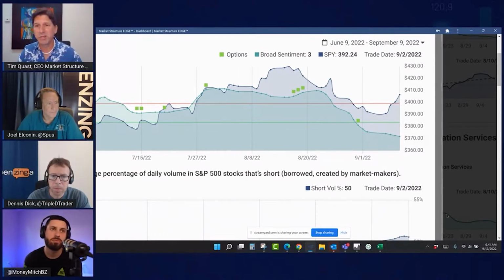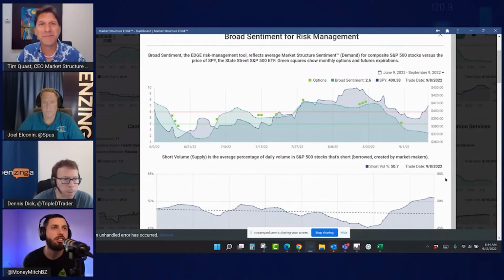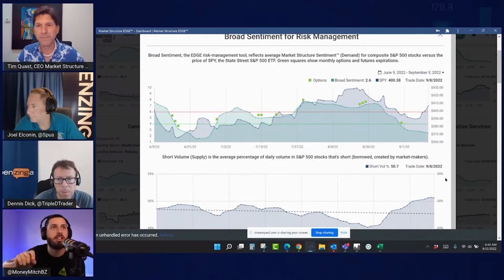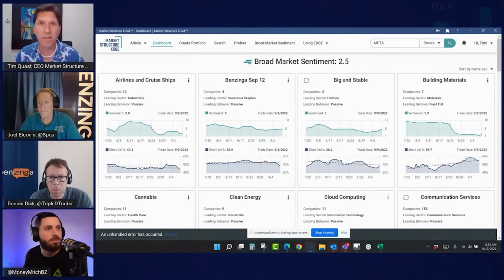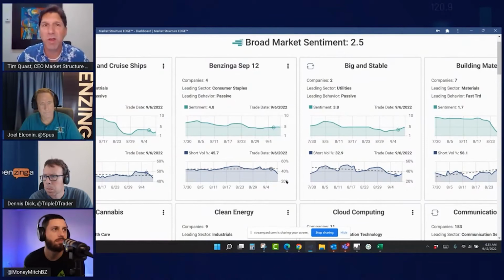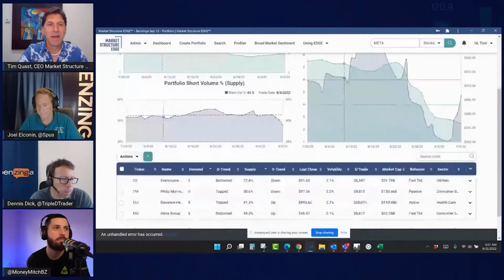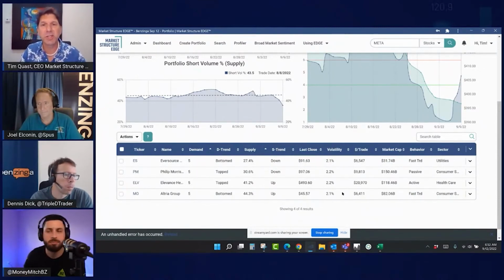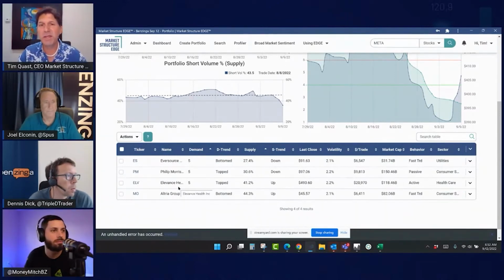Sep. 12th Market Structure EDGE Benzinga Pre Market Prep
On a Quad-Witching week, Tim talks about headlines and whether or not they are supported by actual supply and demand.

"Supply" is borrowed or created short positions in stocks and "Demand" is long positions in stocks. A simple overview of Broad Market Sentiment shows levels of probability of gains vs. risk.

Record levels of Supply exist in the market (Over 50%). Unless these high supply levels decline, gains will be short lived.

Tickers Mentioned: META WTC, CELH.